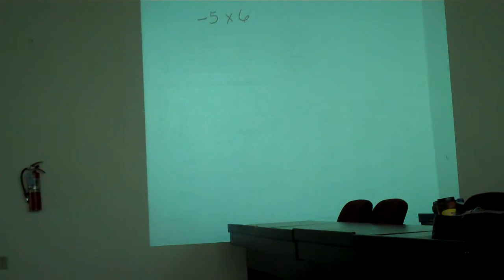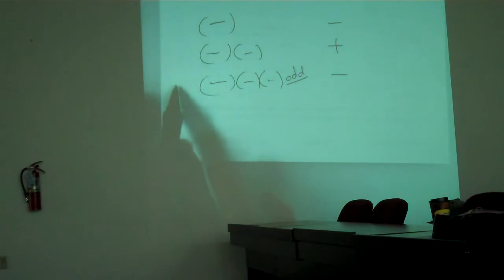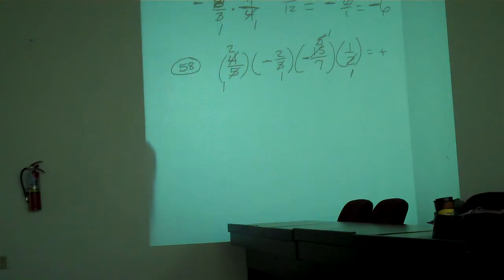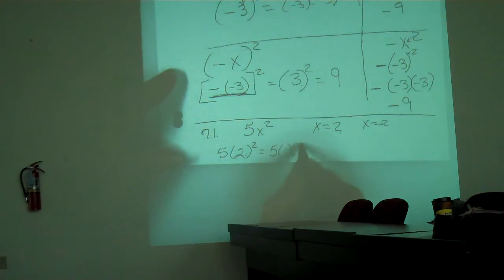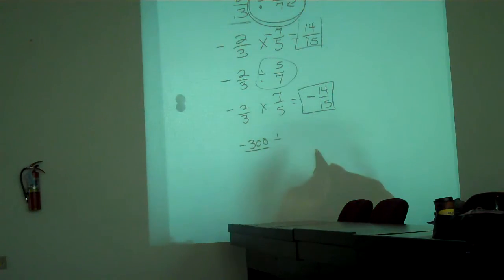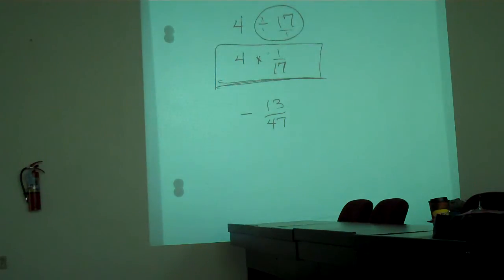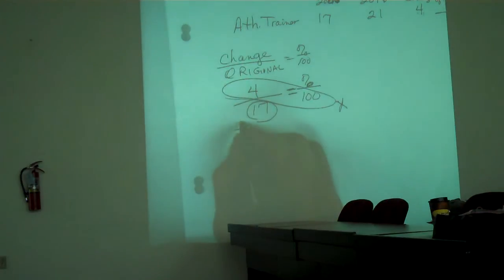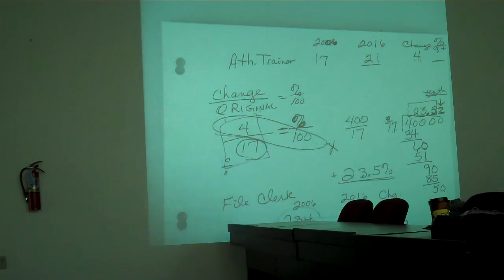CCDM112 1.5, 1.6.mp4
Multiplication and Division of Real Numbers (Pos. and Negative)